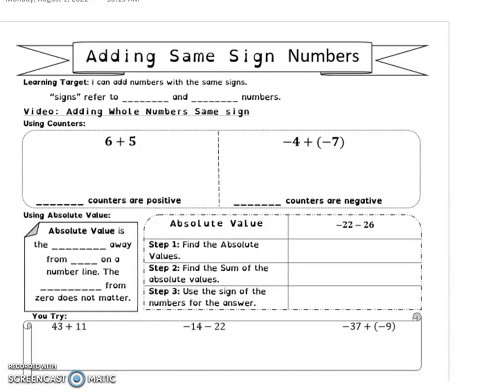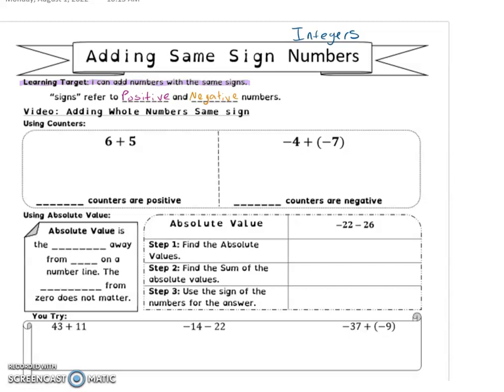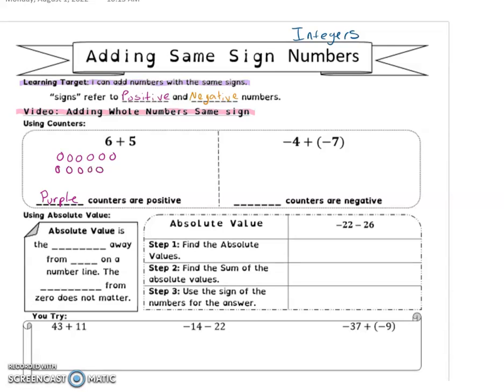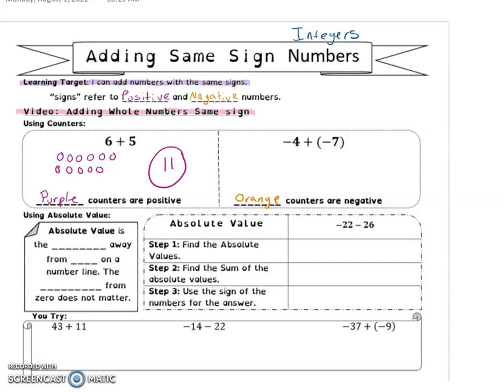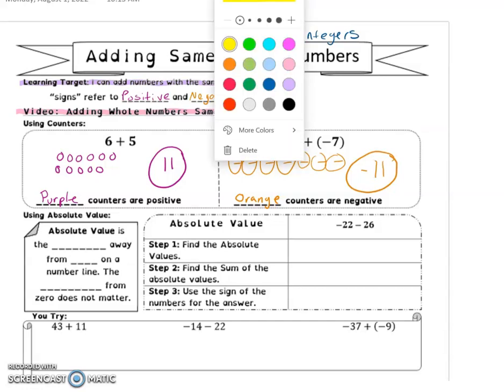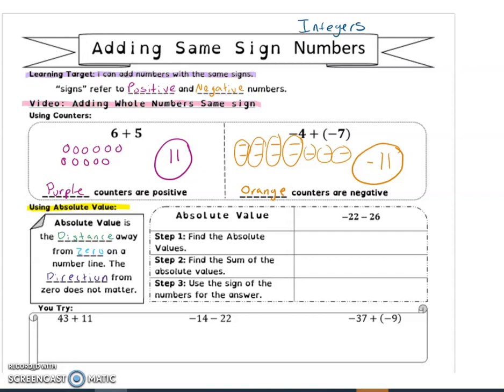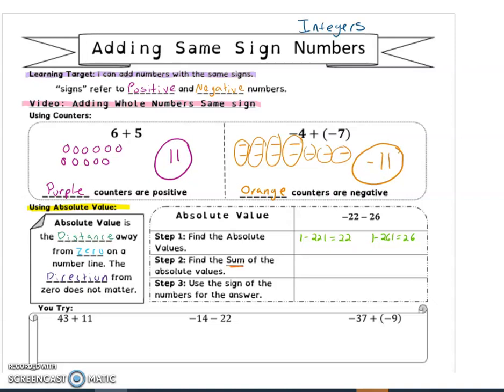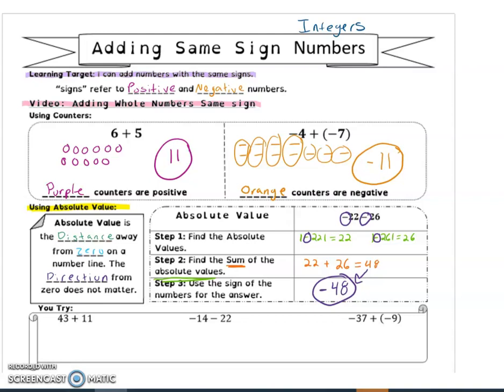Adding Whole Numbers Same Sign